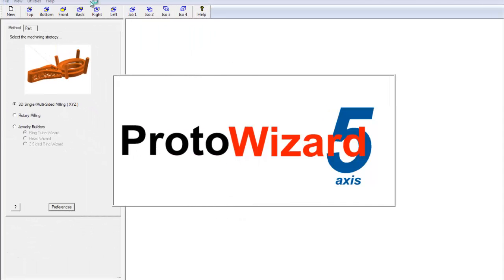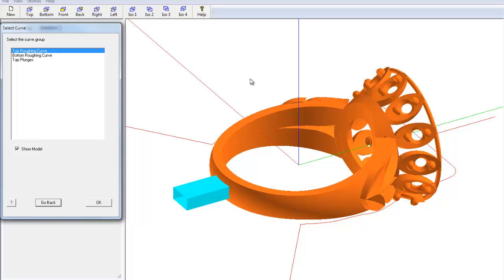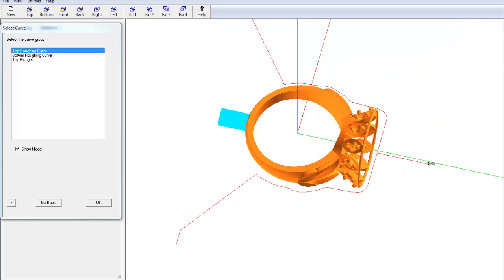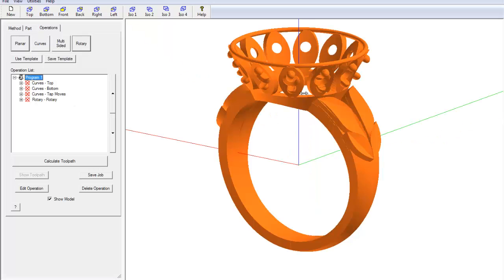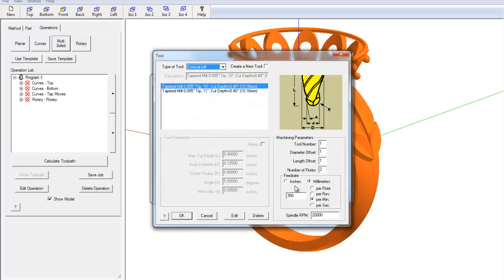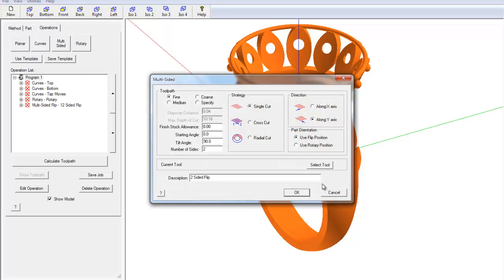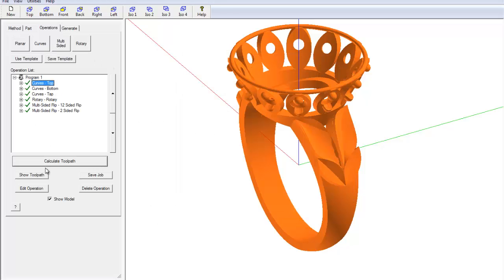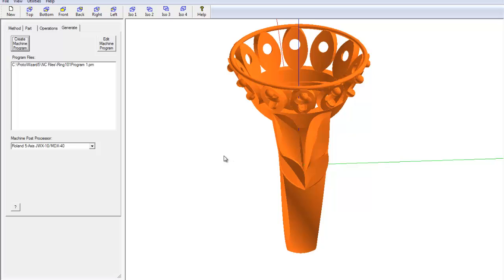Ring101 - 5 Axis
5 Axis ring using ProtoWizard 5-Axis and the 5-Axis Upgrade Kit for Roland JWX-10 and MDX-40